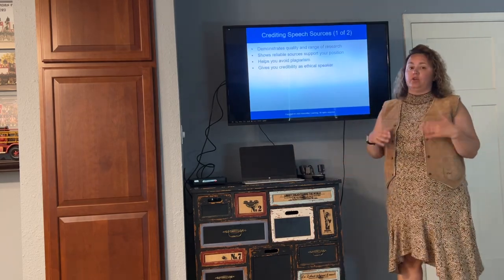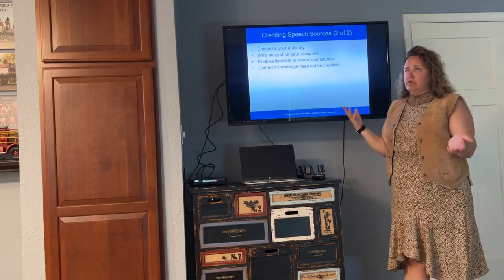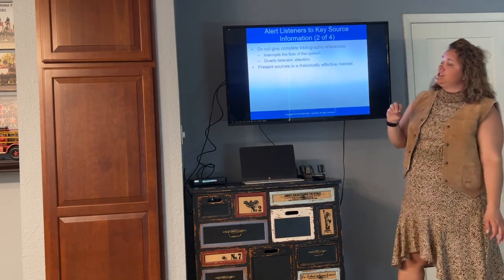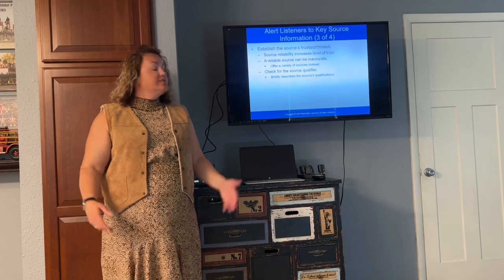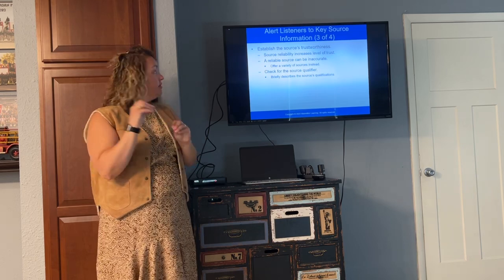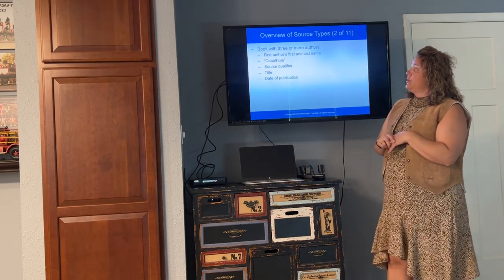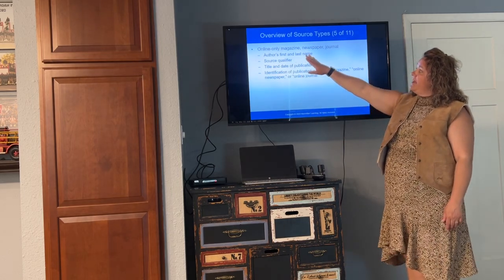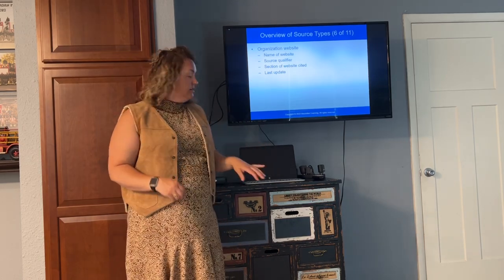Chapter 10: citing sources